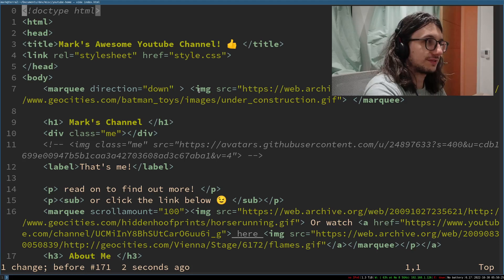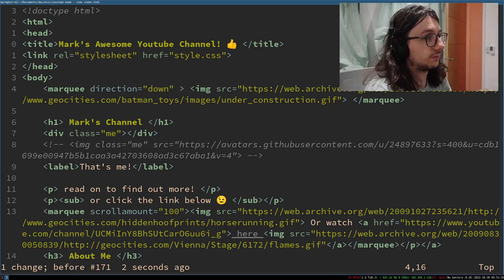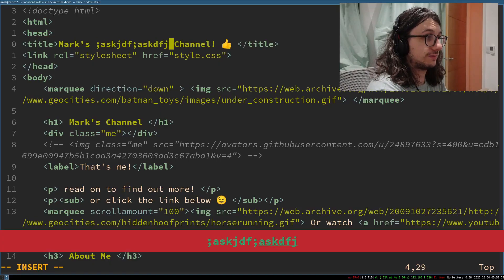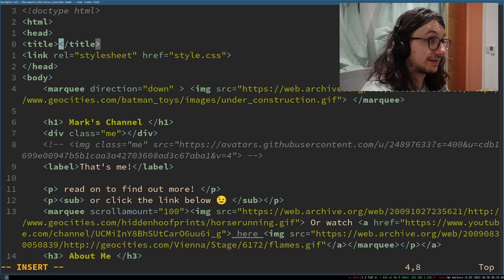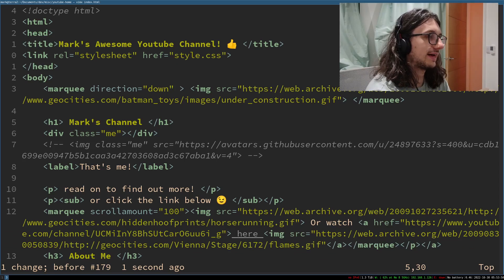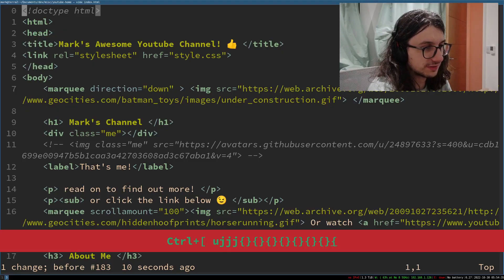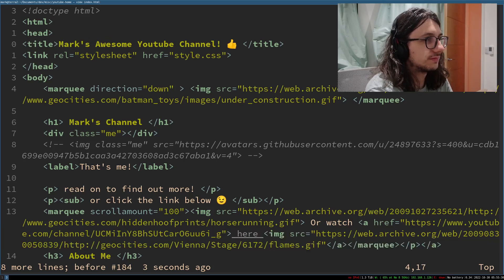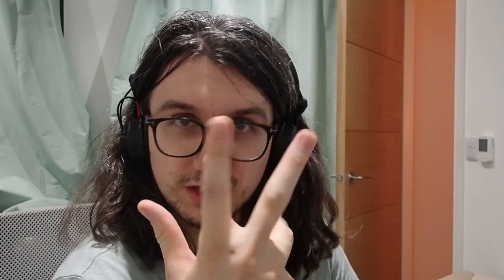New To Vim? Watch This.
In this video we talk about some very basic things to do with vim and how I think you should start thinking about vim commands. Learn the very basic operators and movements. Once you have done that you can combine them all together to make any number of useful combinations.